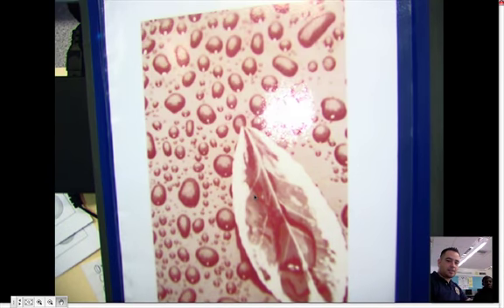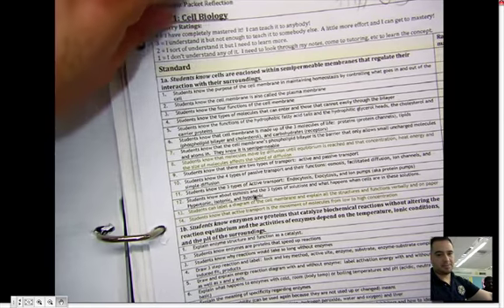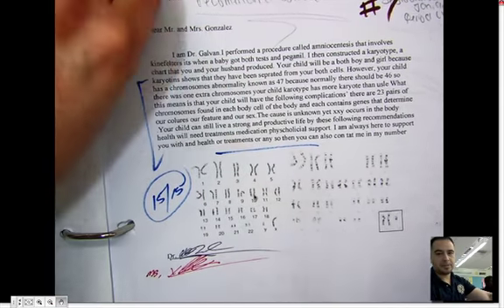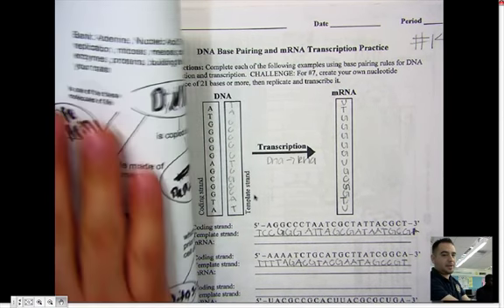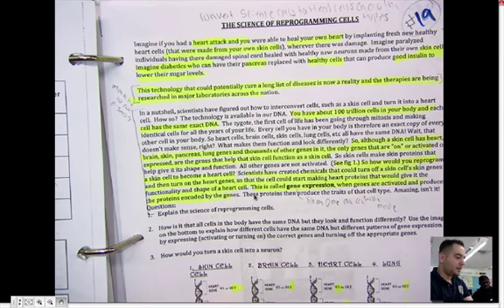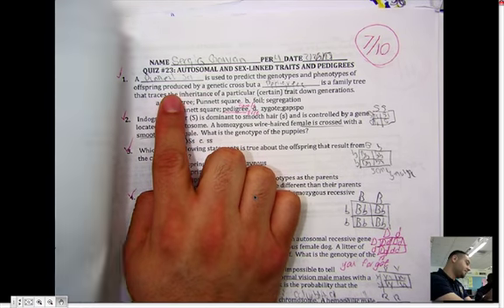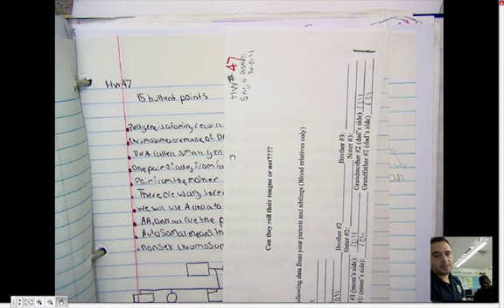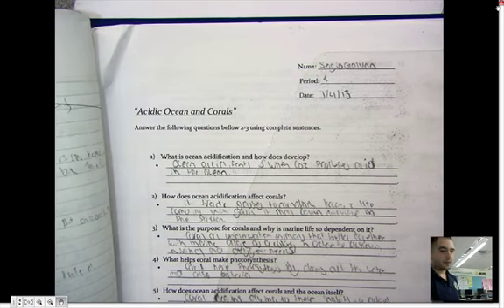Binder check Quarter 3